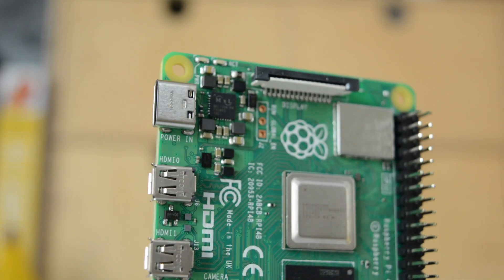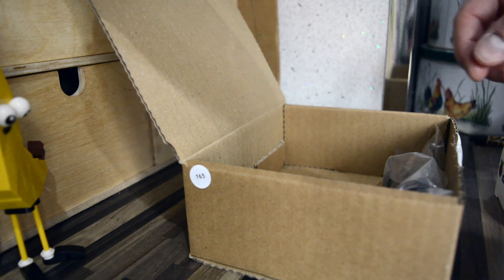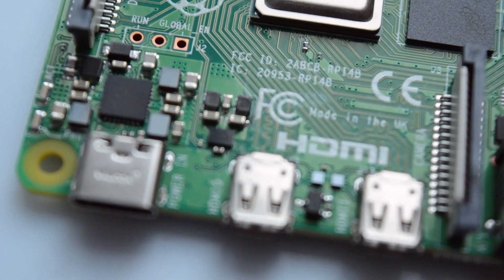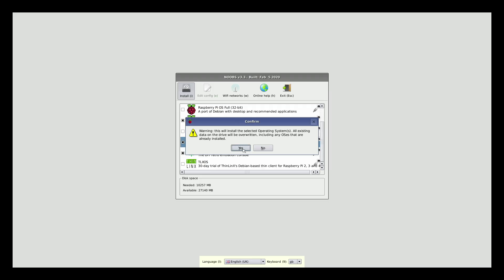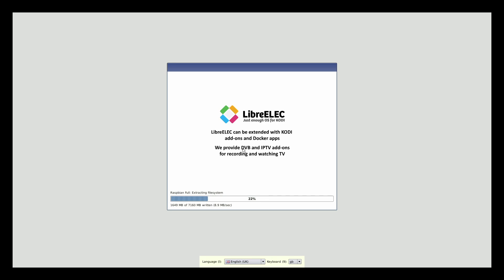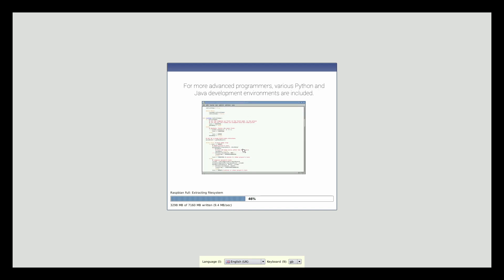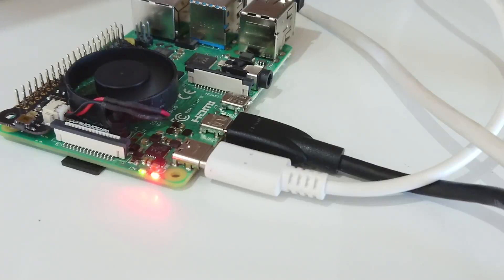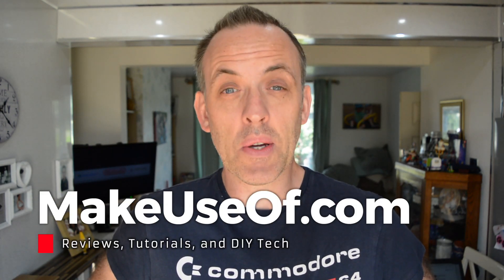Raspberry 4 (8GB) Review: Take a Bite of This Pi!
Our verdict of the Raspberry Pi 4 (8GB): Representing the latest evolution of the tiny project board, the Raspberry Pi 4 8GB offers a desktop-like experience for under $100. All the usual hobby projects are compatible with the board, although some distros seem to be lagging in support.